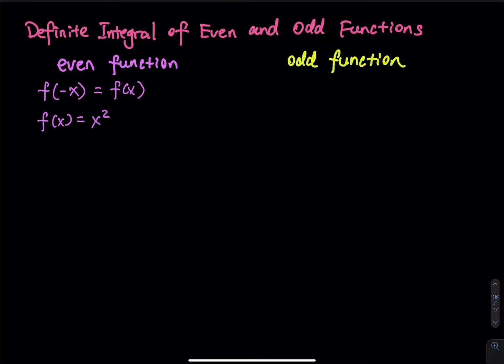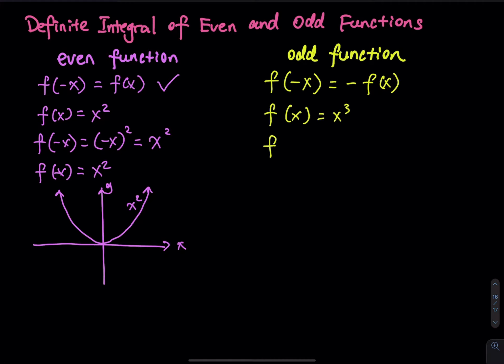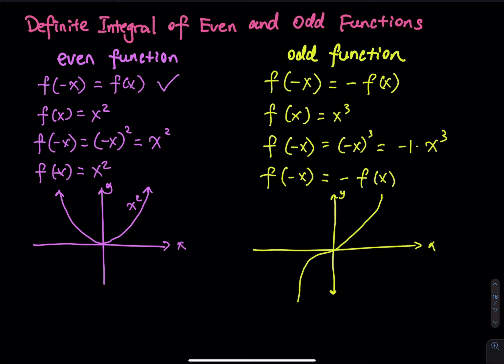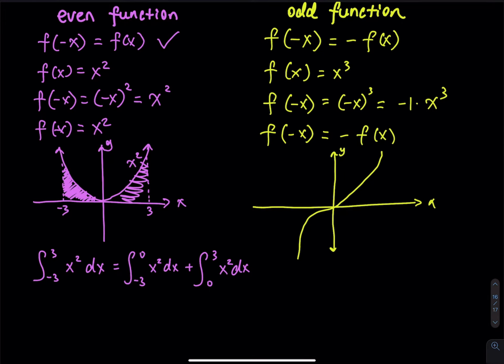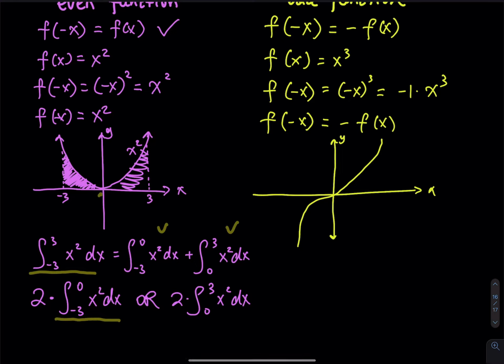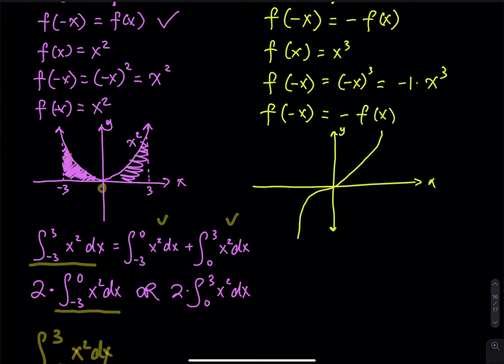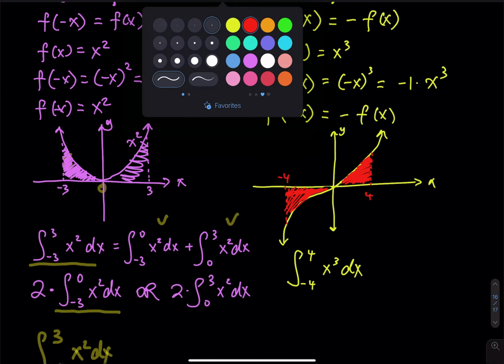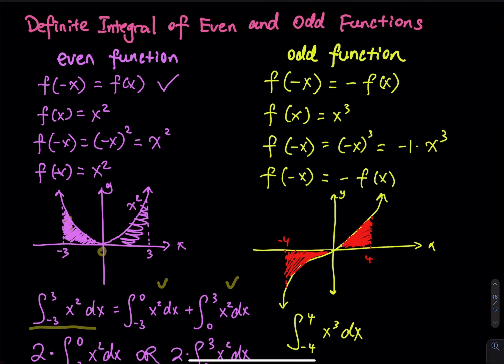5.5 Part 9/9: Use Even & Odd Function Properties to Evaluate Definite Integral | Integral Calculus